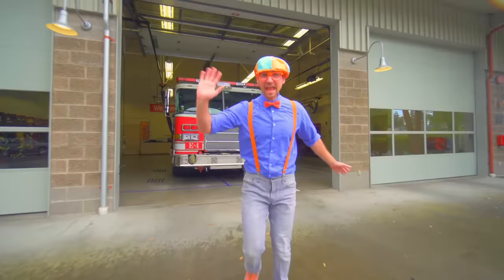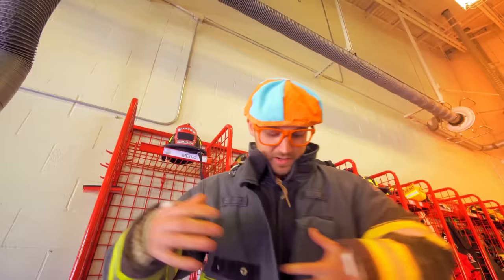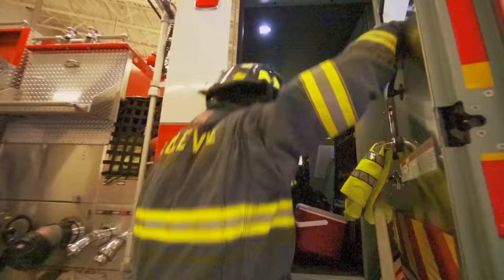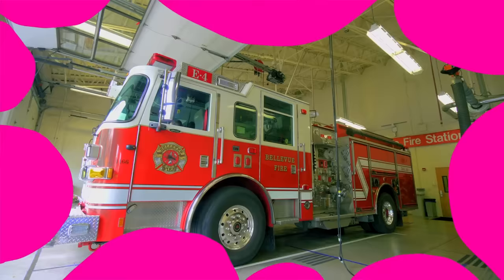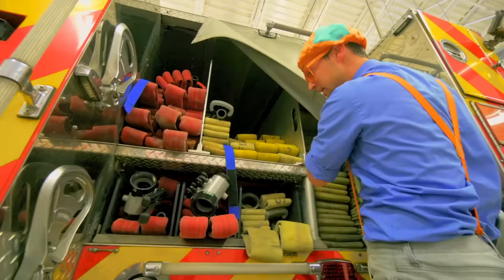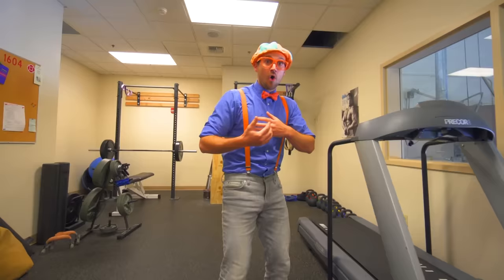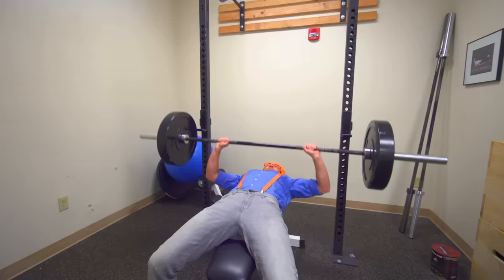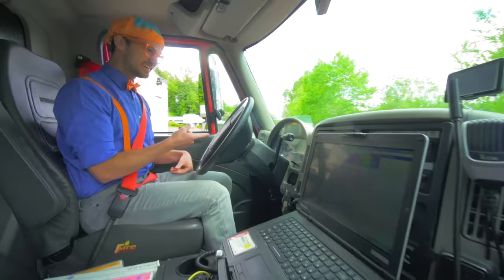Blippi Visits a Firetruck Station | Learn about Vehicles for Kids | Videos for Kids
Blippi explores the fire station and fire trucks for children. In this Blippi video there is the Blippi Fire Truck Song for Kids. Blippi makes educational videos for toddlers and in this fun fire truck video for toddlers your child will learn all about fire fighters, fire trucks, ambulances, and more! The Blippi video of fire trucks for children and ambulances for children is a fun way for children to learn with Blippi.